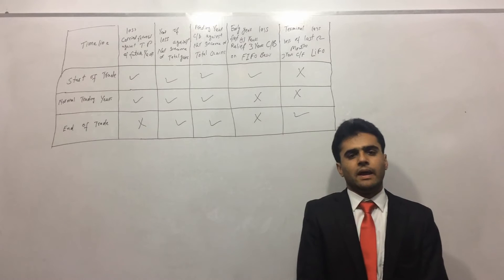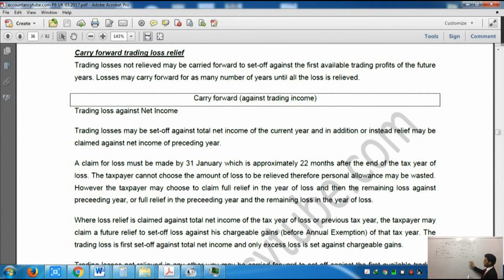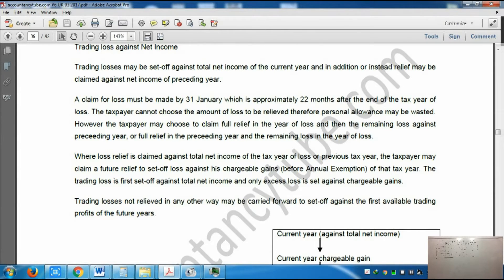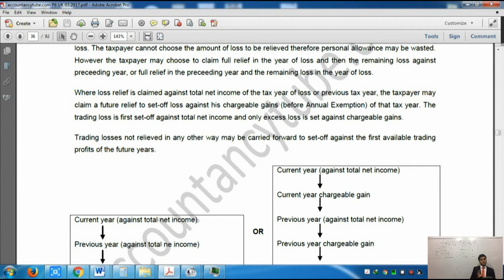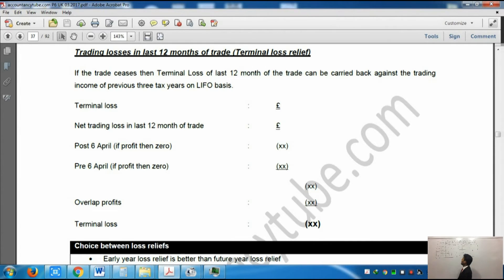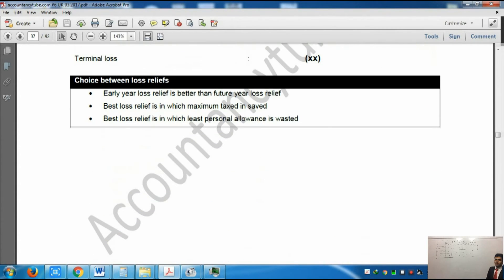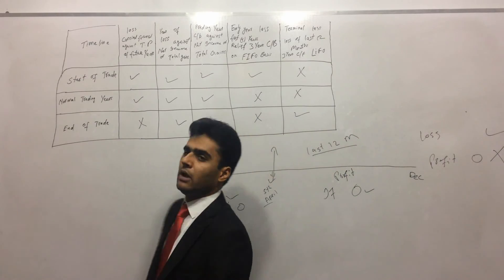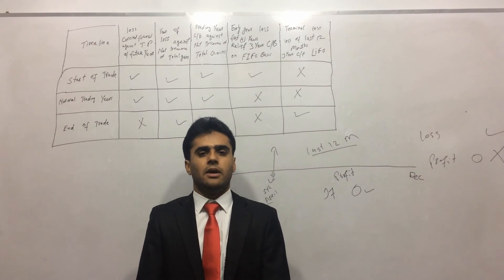ACCA P6 UK | Trading Losses | AccountancyTube.com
This is one the series of lectures of ACCA P6 UK Taxation.
To Watch latest lectures and to download Free lecture notes